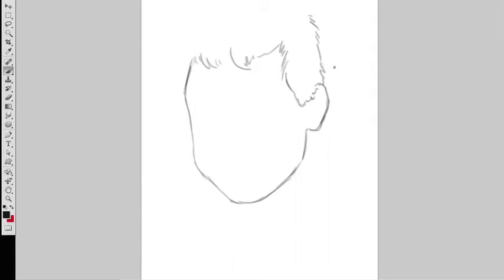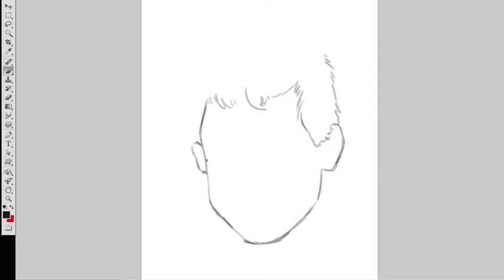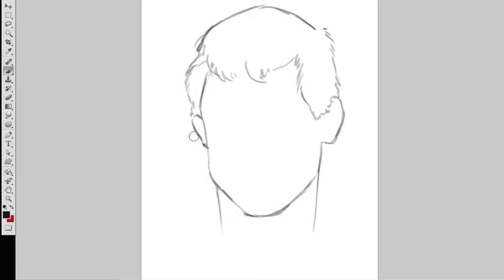Adobe Photoshop CS5 Digital Portrait (Part 1 of 4)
Part 1 of a Photoshop portrait painting process video.  I didn't speed this one up as much as usual (4 hours compressed to 1) so that you guys could get a better idea of what I'm doing.  Hope it's not too incredibly boring!

4 hours / Adobe Photoshop CS5 / Wacom Cintiq